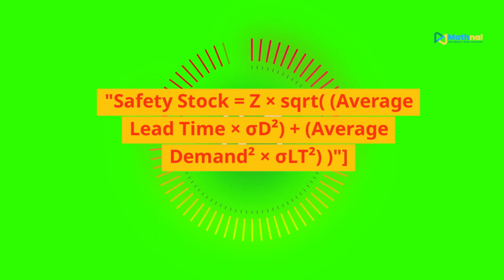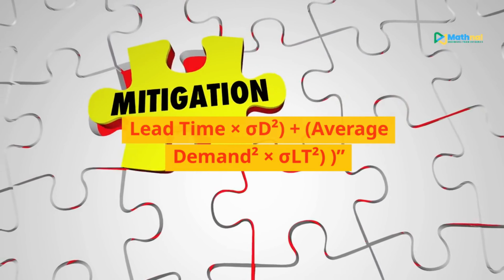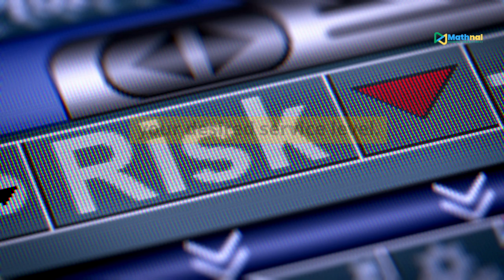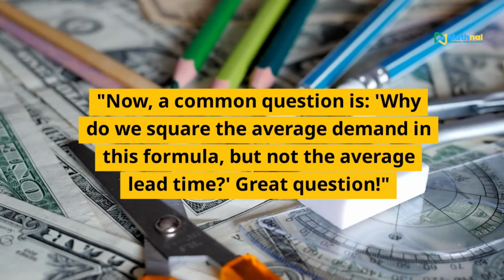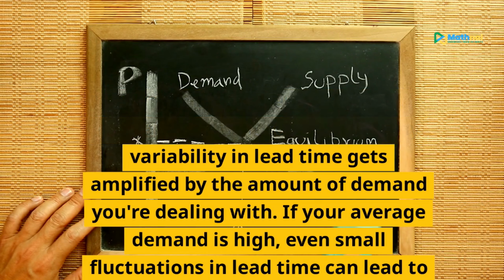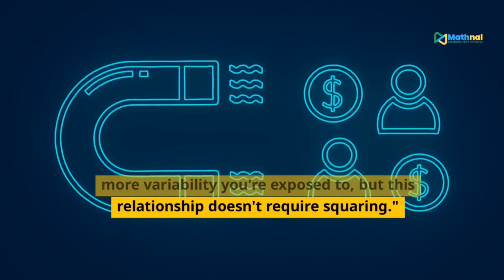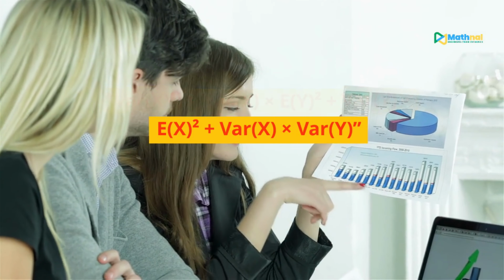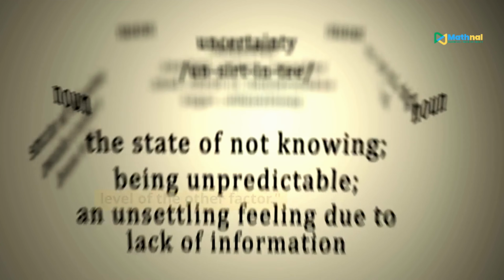Mastering SafetyStock: Calculating Inventory for Variable Demand and Lead Time in supplychain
In this video, we dive deep into the critical concept of safety stock calculation, specifically focusing on scenarios where both demand and lead time are variable. Whether you're in supply chain management, inventory control, or logistics, understanding how to calculate safety stock accurately is essential to maintaining efficient operations and avoiding costly stockouts.

We’ll walk you through the formula step by step, explain why average demand is squared, By the end of this video, you'll have a solid grasp of how to manage inventory under uncertain conditions and ensure you're always ready to meet customer demand.

Key Takeaways:

    1. Understanding the importance of safety stock in inventory management.
    2. Breaking down the formula for safety stock with variable demand and lead time.
   3.Why the average demand is squared in the safety stock formula.
   4. How to apply these concepts to optimize your inventory levels.